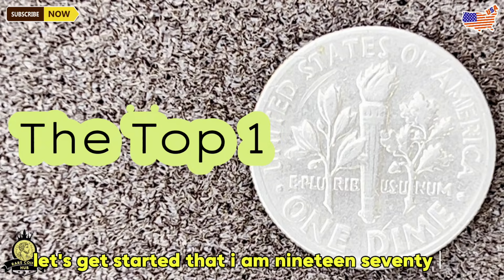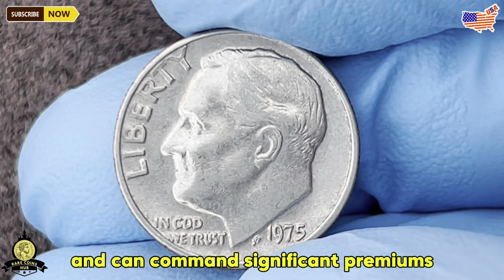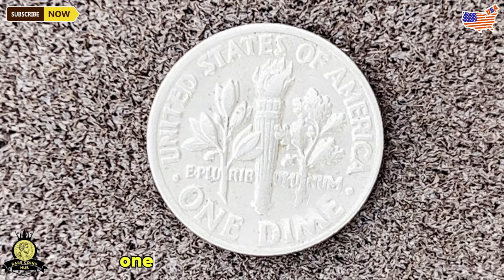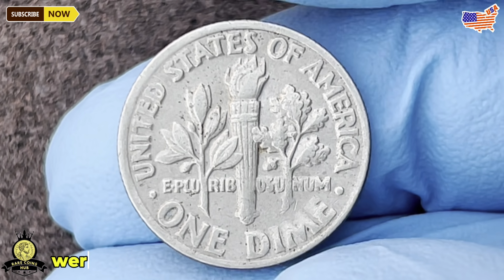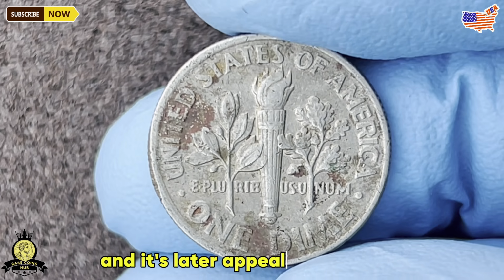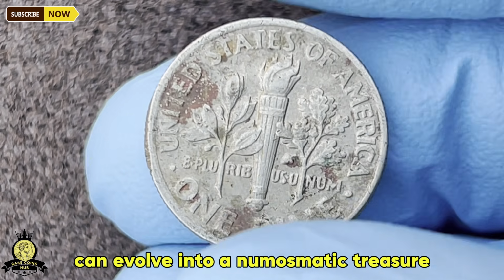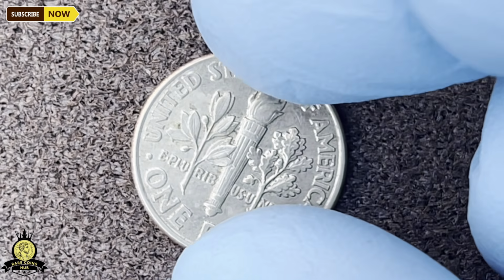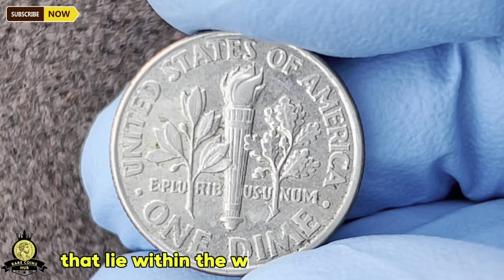Unbelievable Roosevelt one Dime Worth | The Holy Grail Dime Circulating